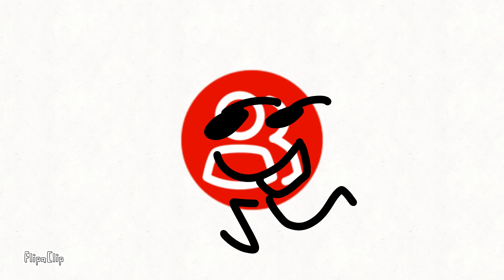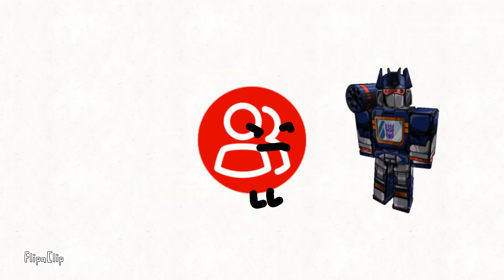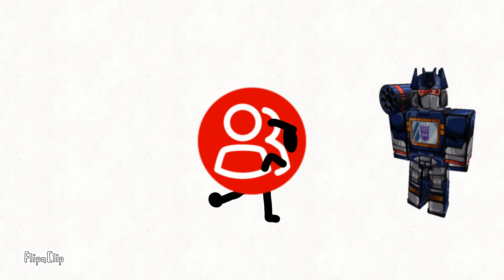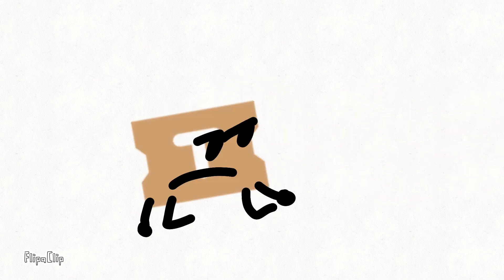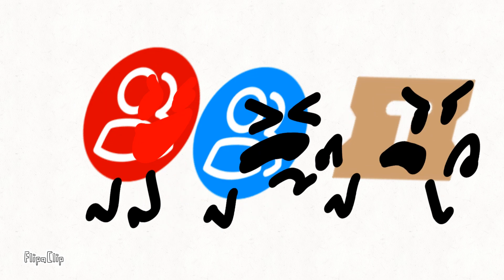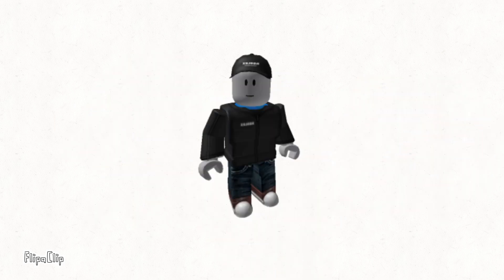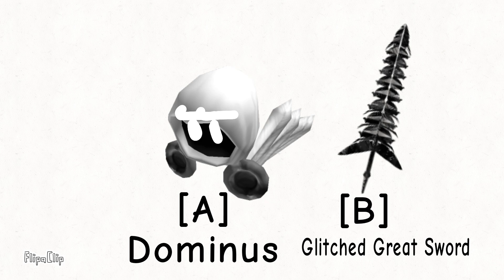ROB 3: The Return of the Currency King